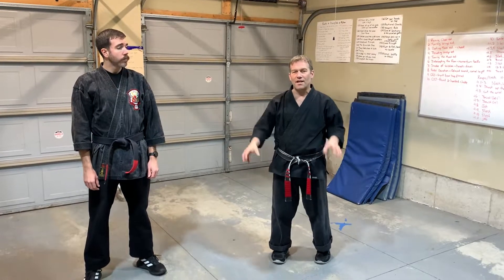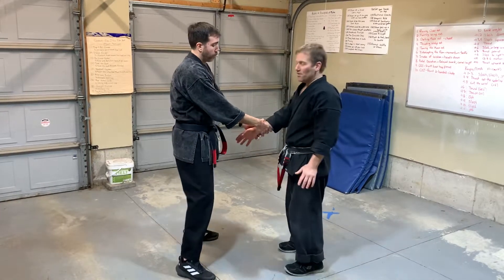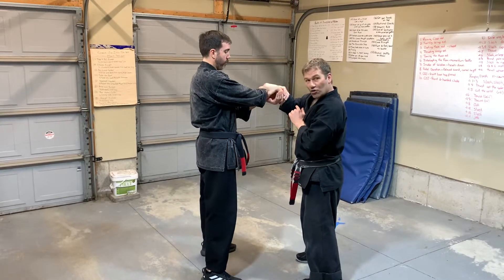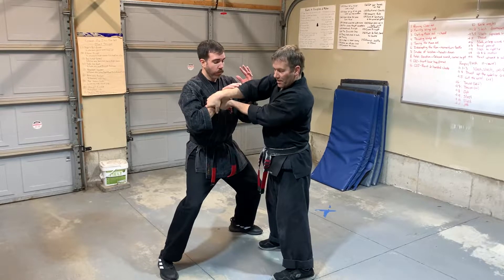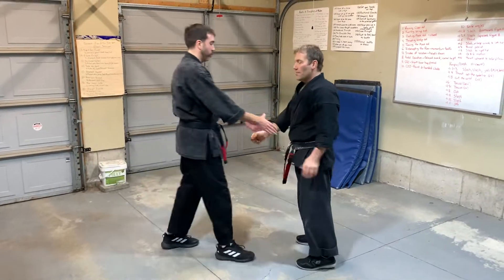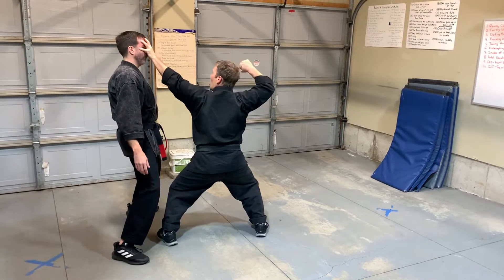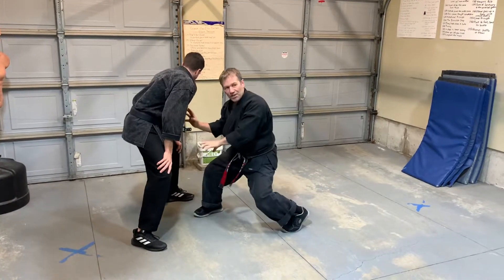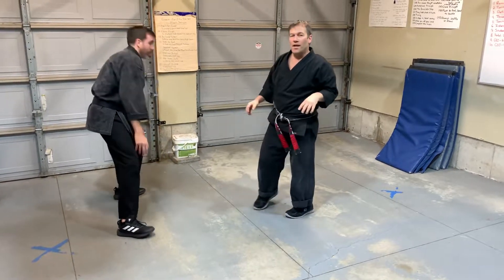KENPO Darting Mace extension - Jamie Seabrook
In this video, I demonstrate the American Kenpo self-defense technique, Darting Mace, as well as its extension. This technique works for a two-handed wrist grab from the front.